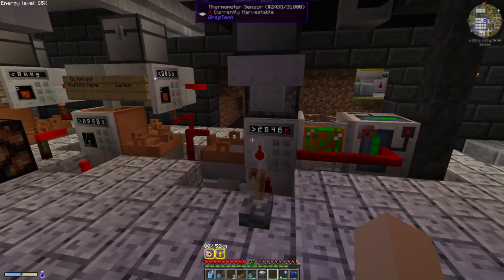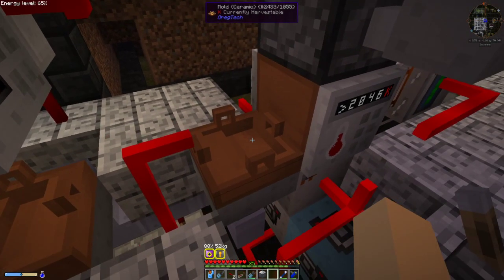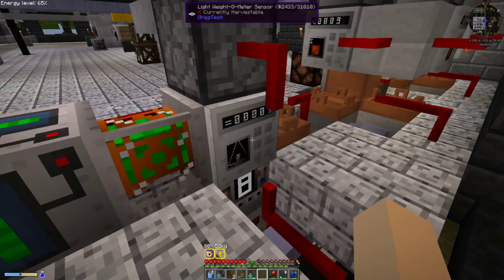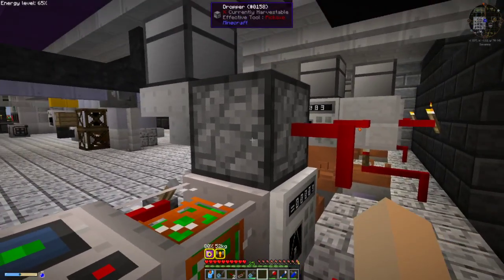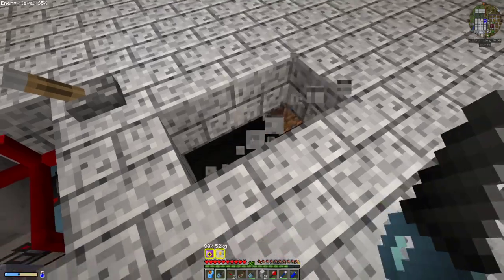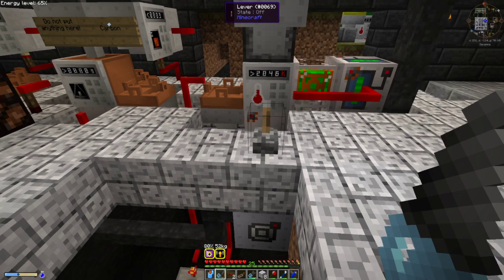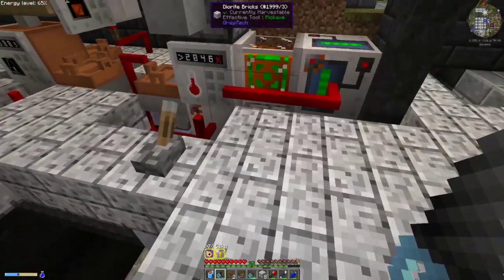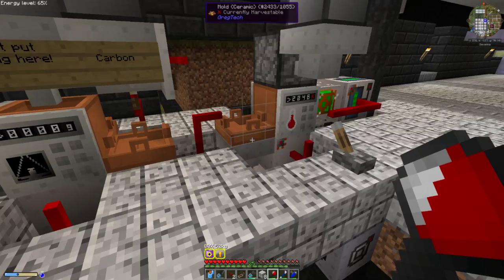Gregtech 6: Automated Steel Production Revamped!